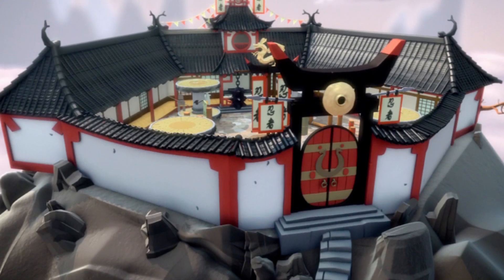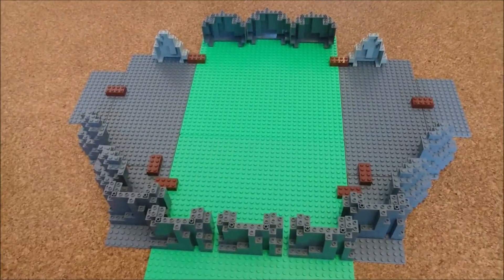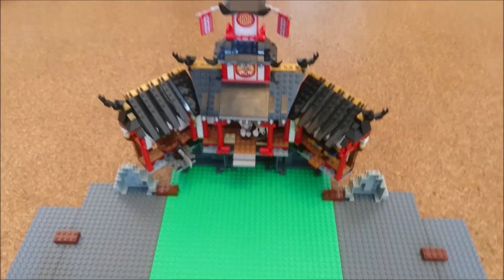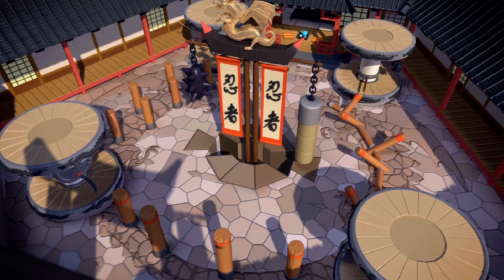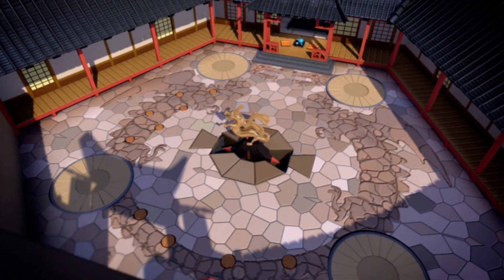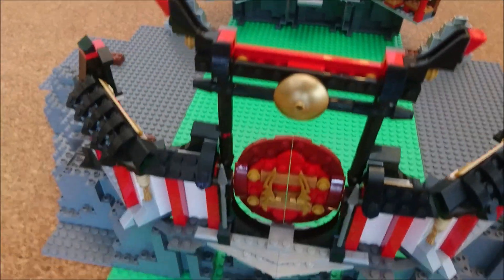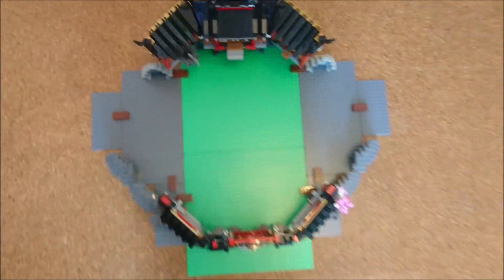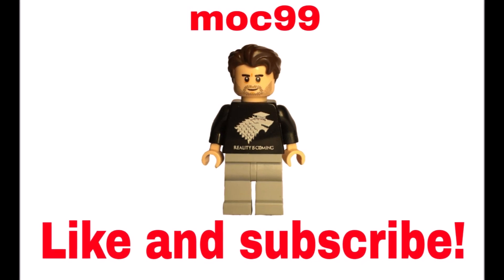Building the Monastery of Spinjitzu part 1 | LEGO Ninjago moc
Welcome to the first part of buildind the monastery of spinjitzu from ninjago.
Write your ideas into the comments!